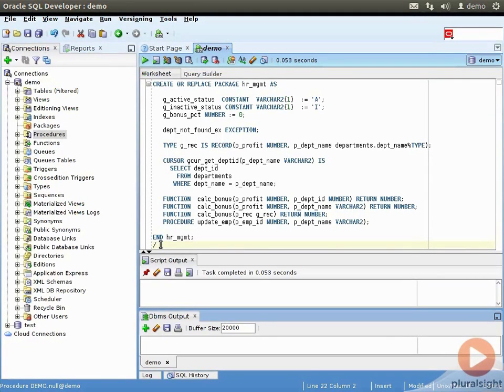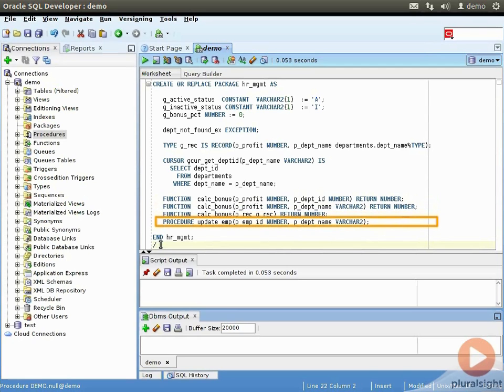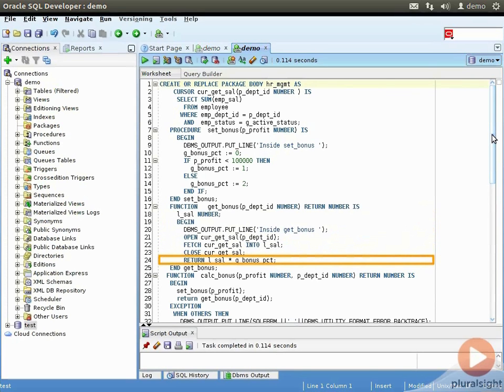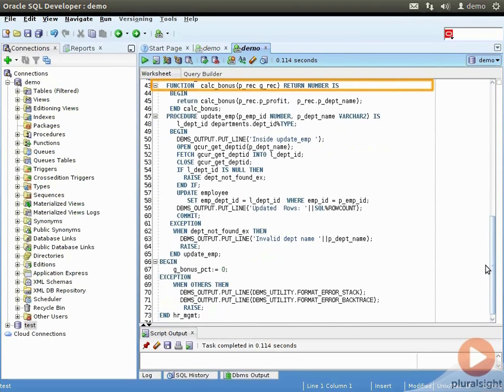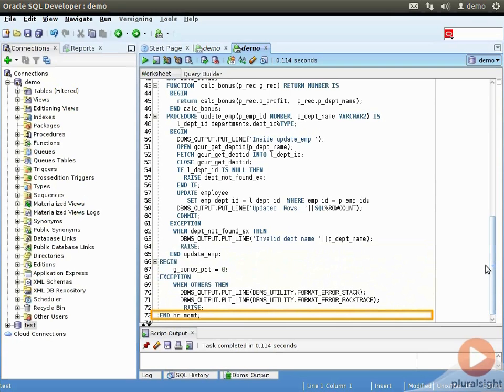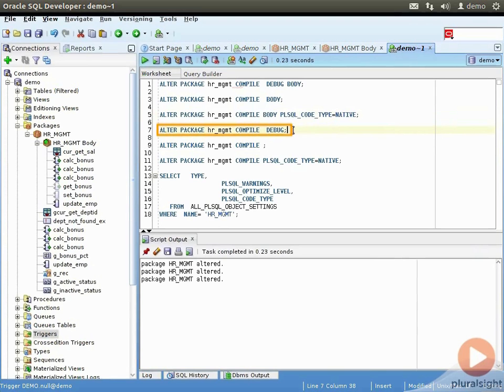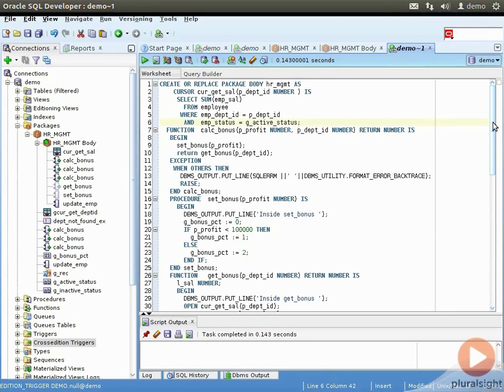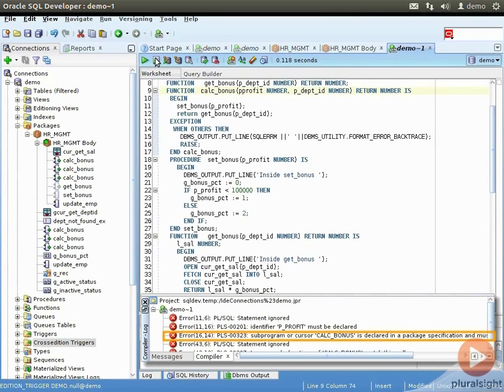07 09 Demo Compiling & Executing Packages